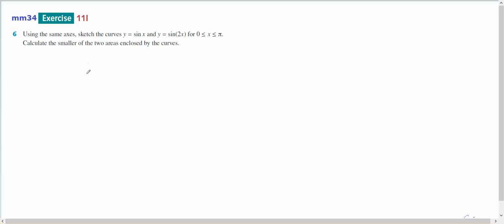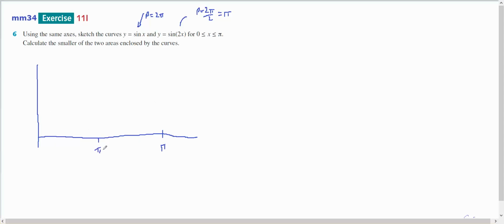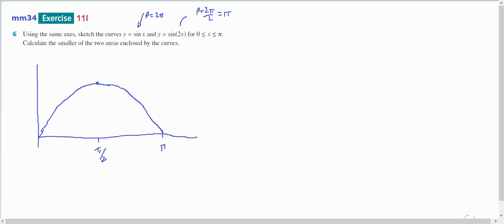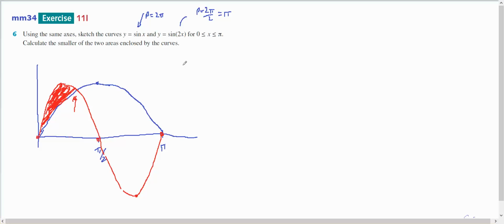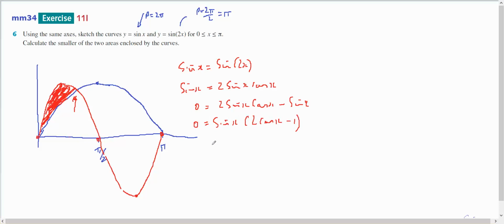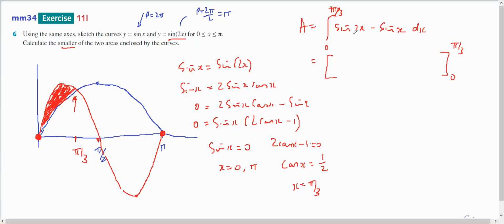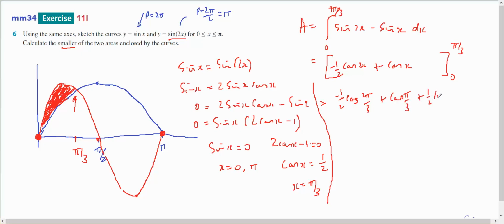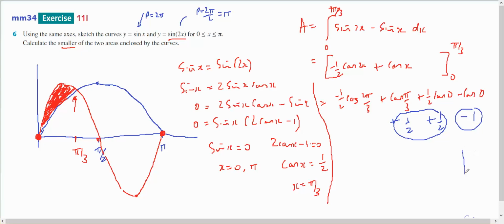mm34 11I 6